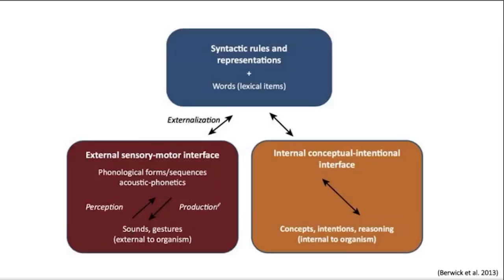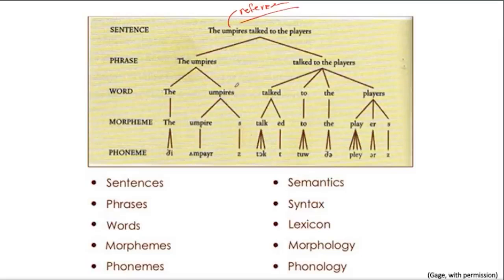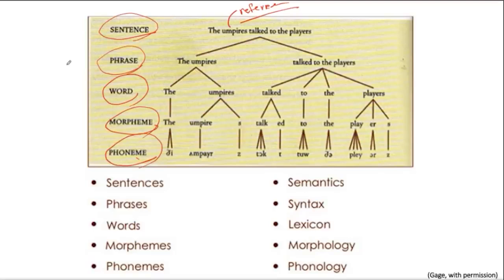6.2. Basics of Linguistics, Fundamentals of Cognitive Neuroscience Course, Session 6, Part 2